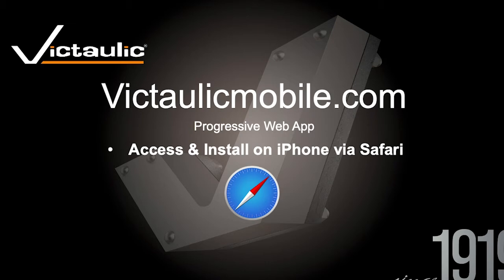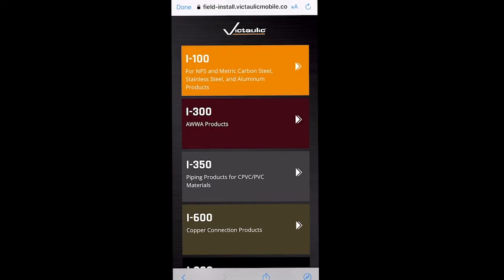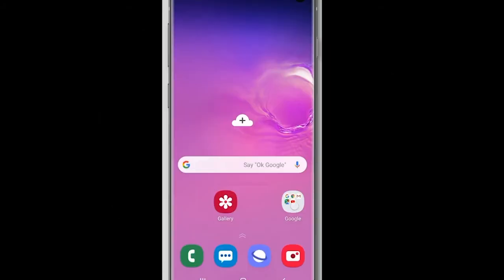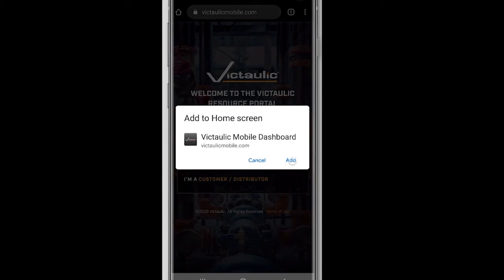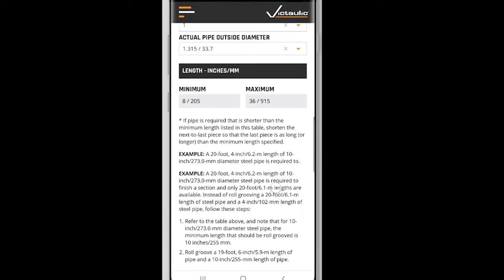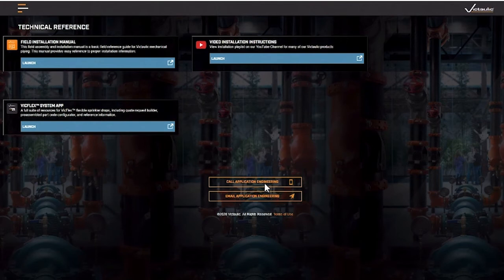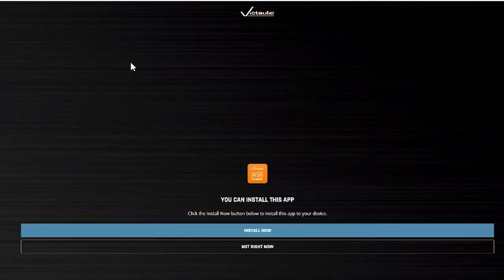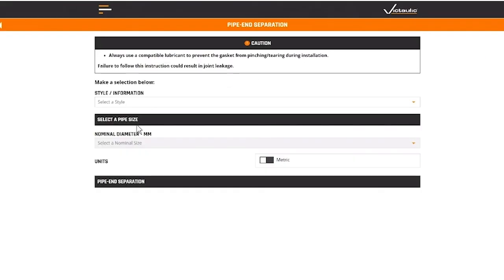victaulicmobile.com Introduction for Customers & Distributors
Learn how to use the Victaulic Mobile Progressive Web App. Available on iPhone, Android, and PC.

Victaulic is the originator and world's leading producer of mechanical pipe joining solutions and grooved pipe joining systems. Used in the most demanding markets, Victaulic innovative pipe fitting technologies and services put people to work faster while increasing safety, ensuring reliability and maximizing efficiency. Victaulic grooved couplings, grooved fittings and pipe connectors are at work in more than 140 countries across diverse business lines. Our pipe fitting solutions meet specific business needs such as accommodating thermal movement, providing seismic solutions, safer system installations, pipeline maintenance and installation, fire protection piping and noise and vibration attenuation.